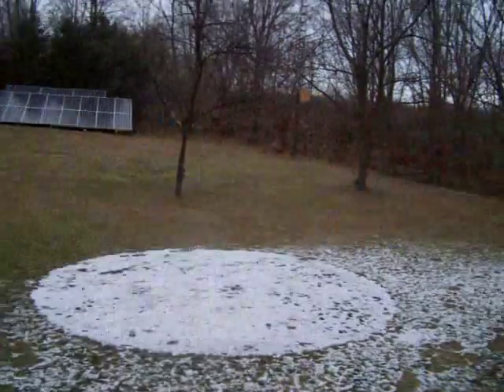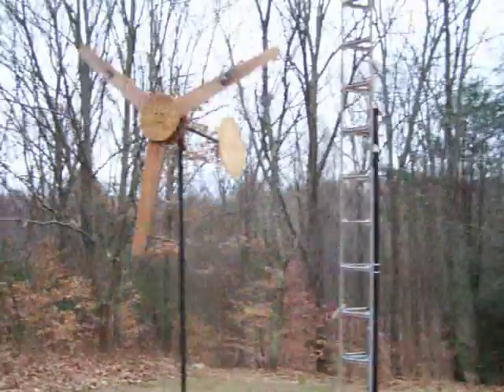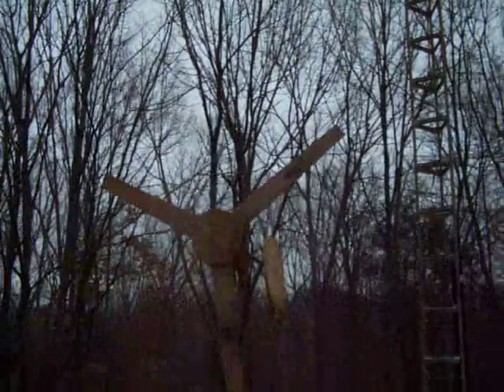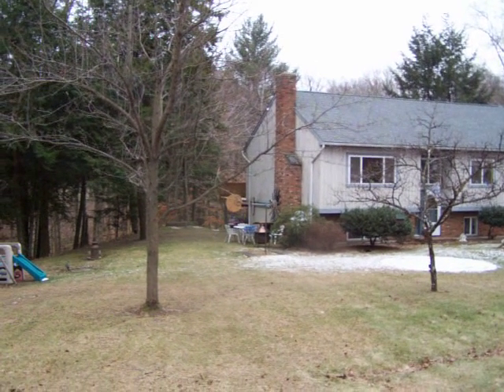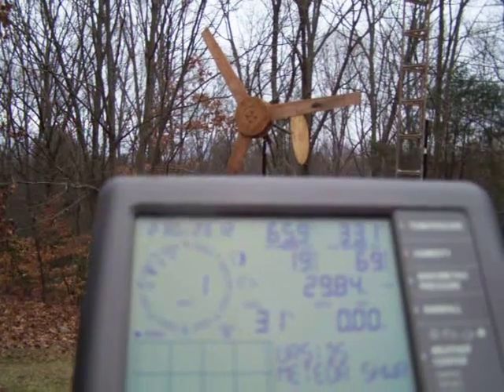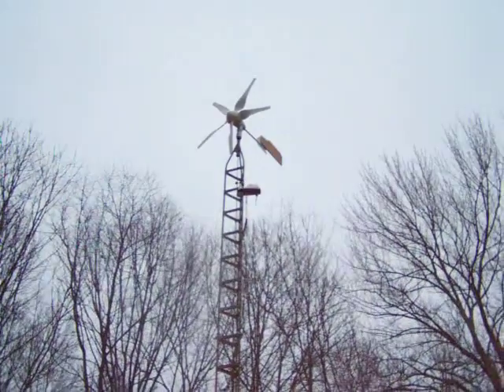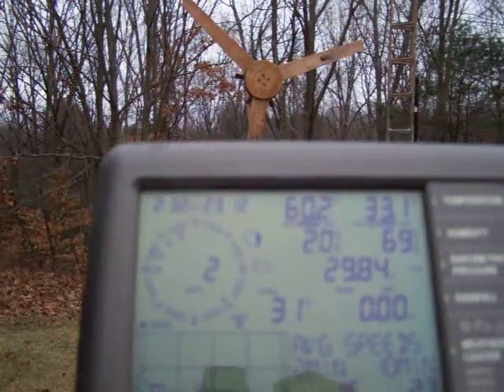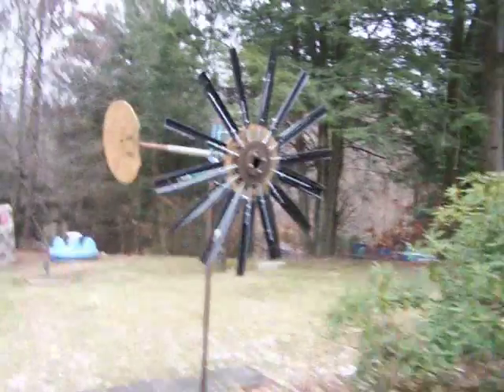wind turbine startup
a small video of the start up of my diy turbine blades,I had a set of cyclone blades from wind blue on this turbine but they would not give me enough torque.These blades I carved from some old 2x8 lumber